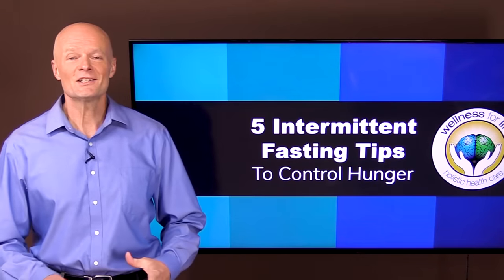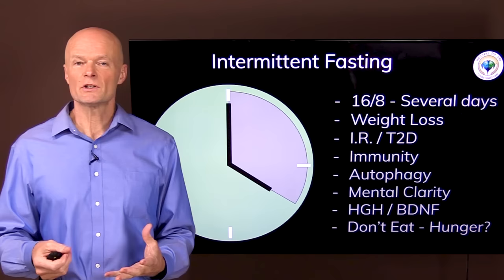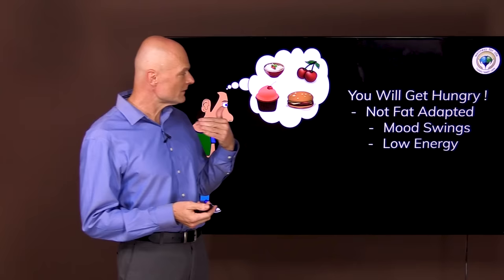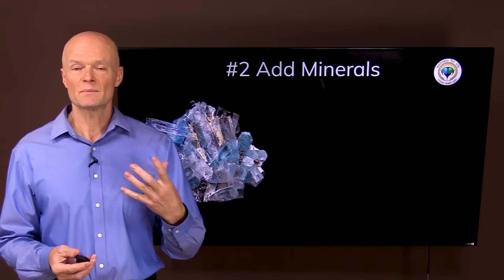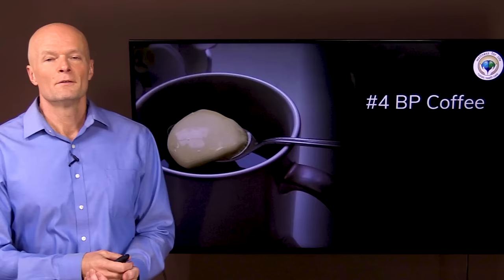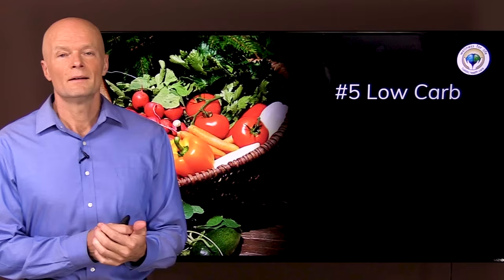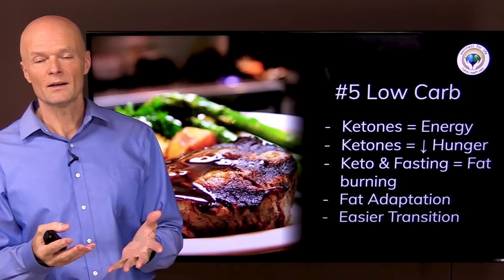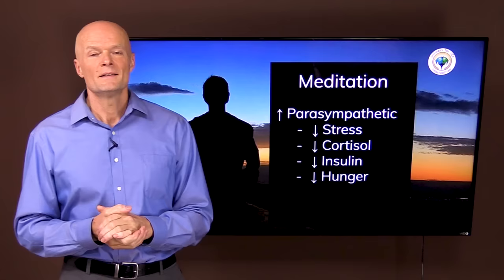5 INTERMITTENT FASTING Tips For Your Ravenous Hunger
. Intermittent fasting & Hunger? Use these 5 Intermittent Fasting Tips For You To Curb Your Ravenous Hunger. Intermittent fasting is extremely popular strategy to help you lose weight, burn fat, and improve your over all health, but for a lot of people hunger can get in the way when they start fasting. Dr. Ekberg will show you how hunger actually works and 5 tips to control it.

Welcome to Benefits Of Fasting by Dr. Sten Ekberg; a series where I try to tackle the most important health issues of the day in a natural and safe way including the benefits of intermittent fasting, fasting and autophagy. Remember to make your comments positive and uplifting even if you disagree with something that was said by me or others.

5920 Odell St
CummingGA 30040